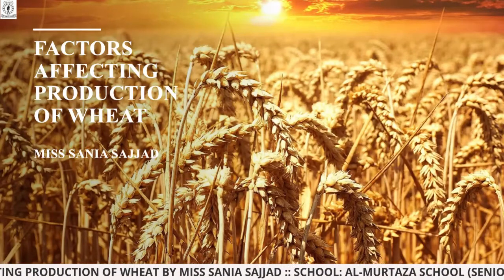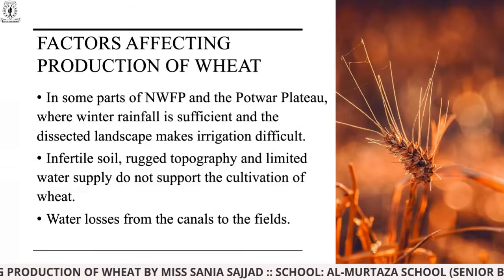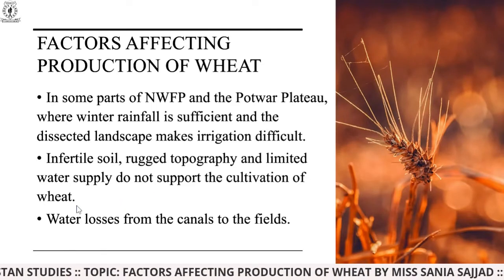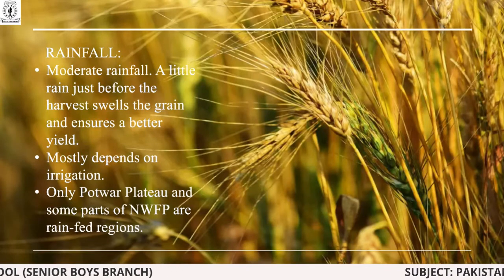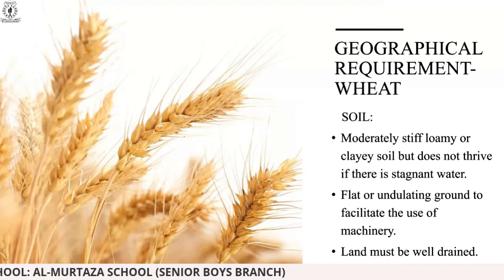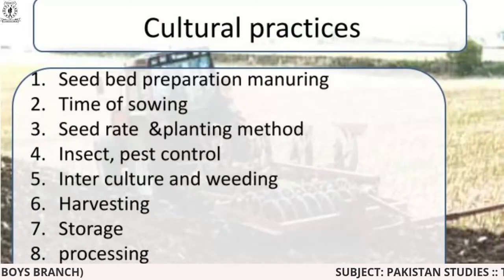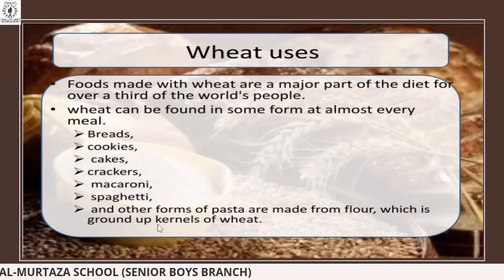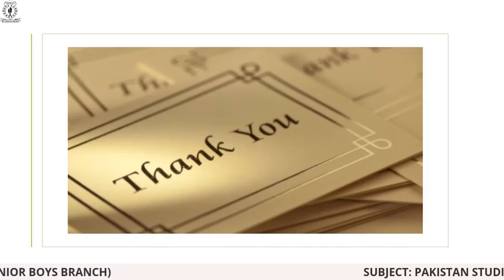Factors affecting production of Wheat